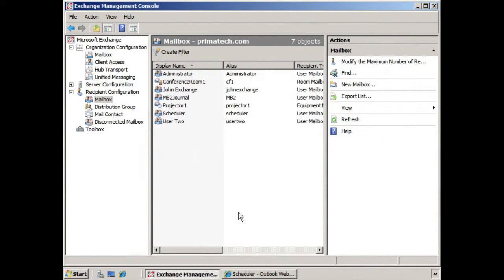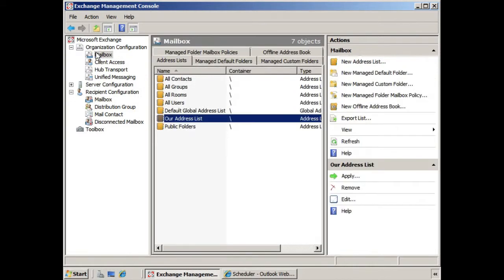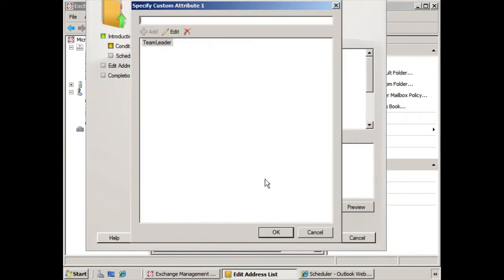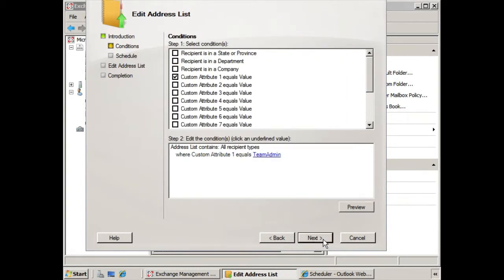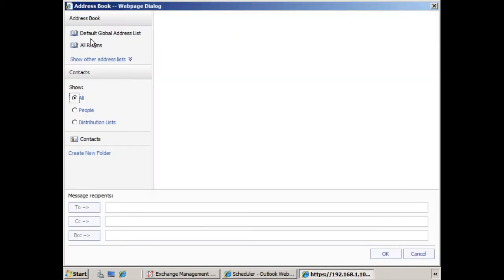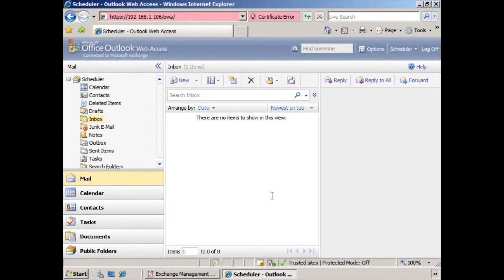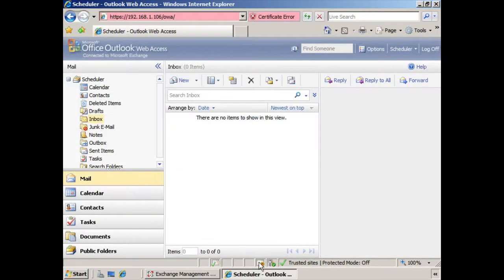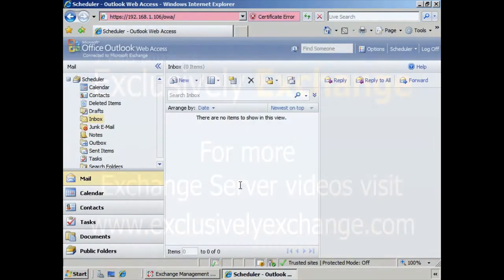Updating Address List Criteria and Applying Changes in Exchange 2007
How to update the Address List Criteria, and scheduling it to be applied at a latter date